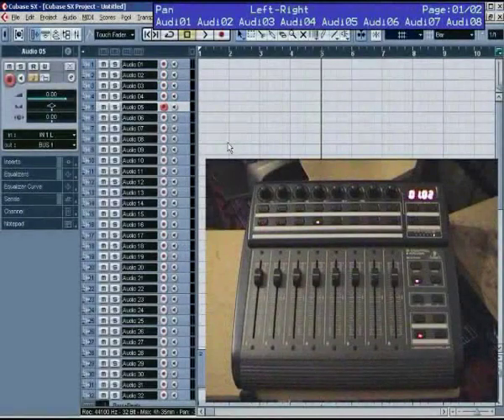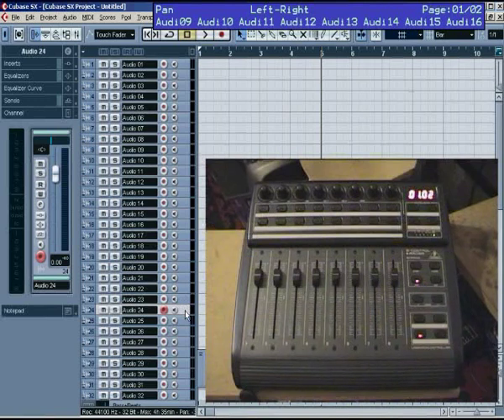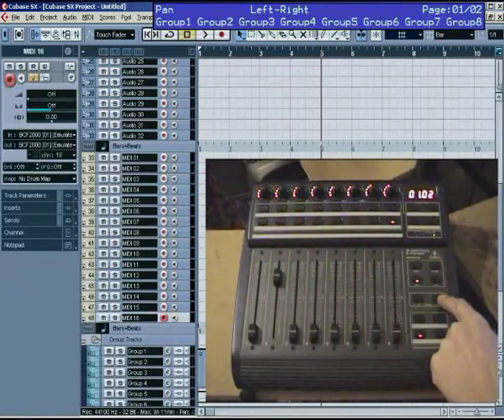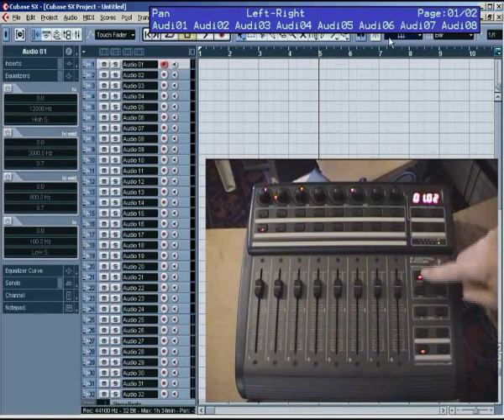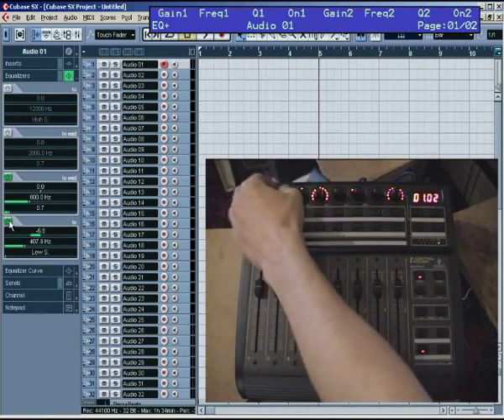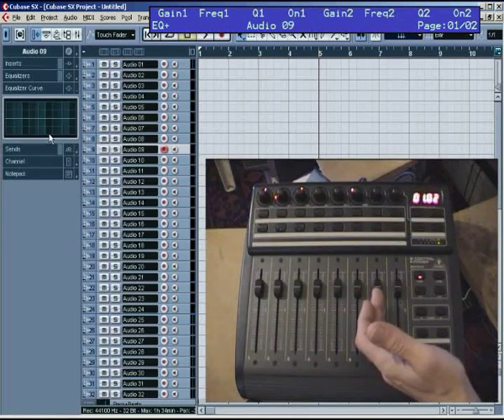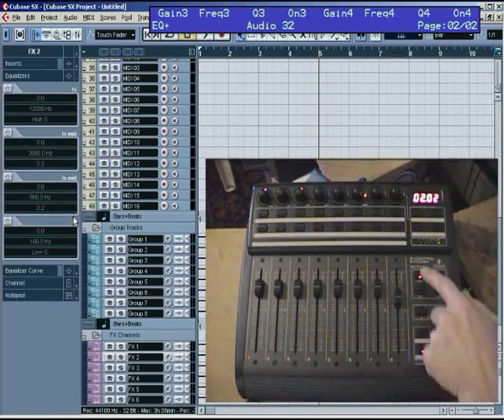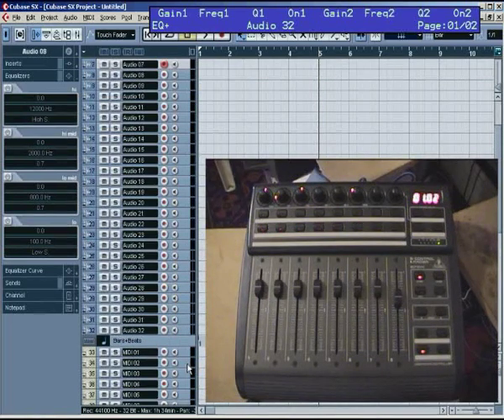Behringer BCF2000 & Cubase SX - Intro and EQ Controlling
Old google-video - Part 1 of the Behringer BCF and Cubase SX (2) Video series. You also need to watch the 2 general intro videos for the BCF which can be found - This video is a general intro to use with SX and a look at how to control and work with the channel EQ's in Cubase.

dancetech